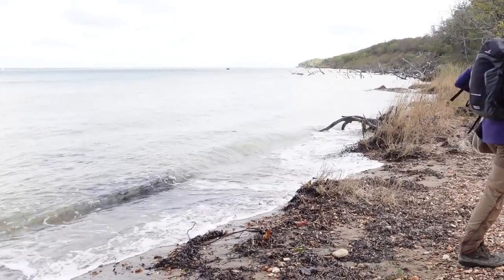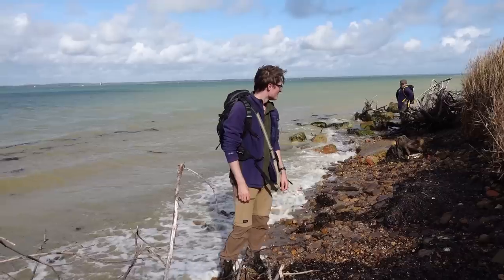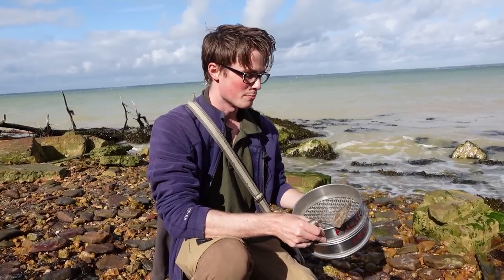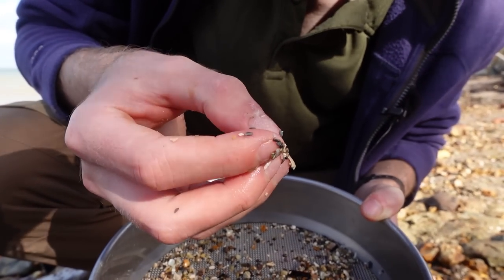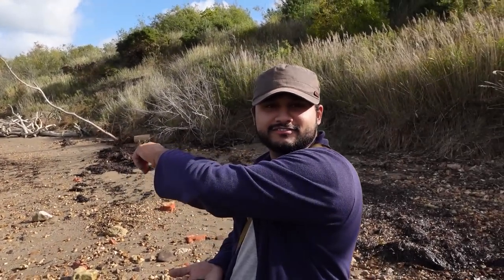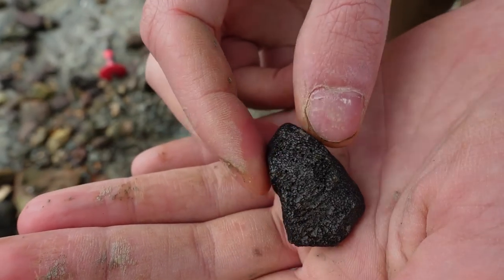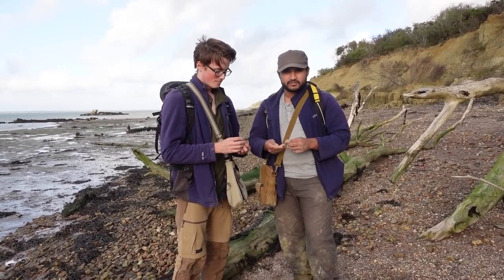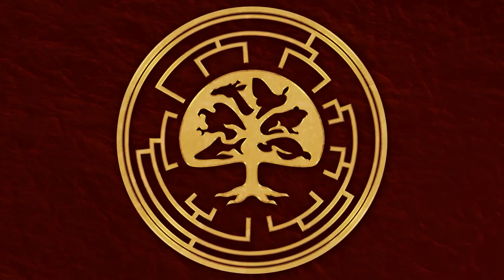Hunting For Prehistoric Turtles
The fossils of 30 million-year-old prehistoric turtles, alligators, fish and all sorts of mammals can be found on a beach called Bouldnor on the Isle of Wight in the UK. Join us on our search for some of these amazing prehistoric animals!